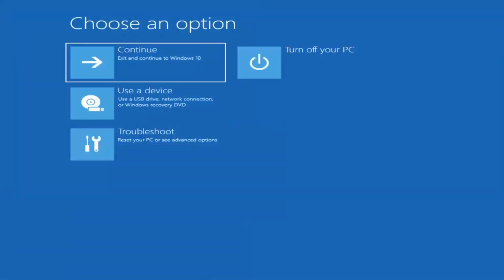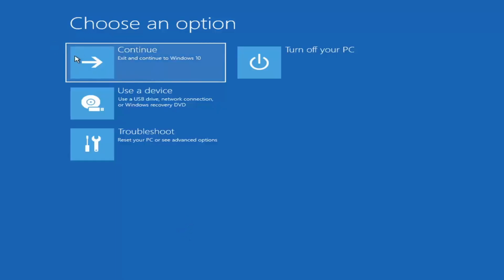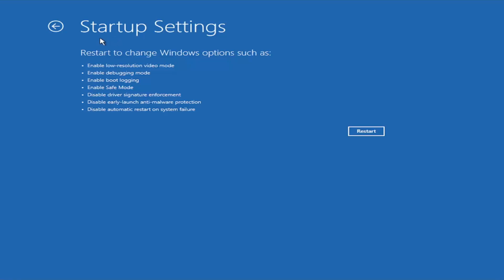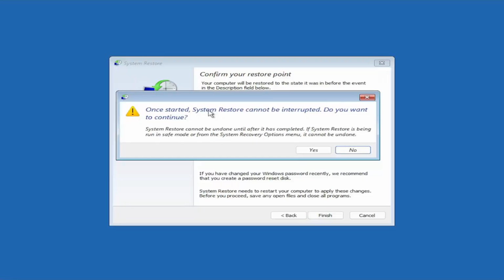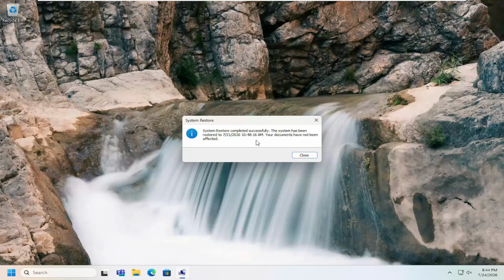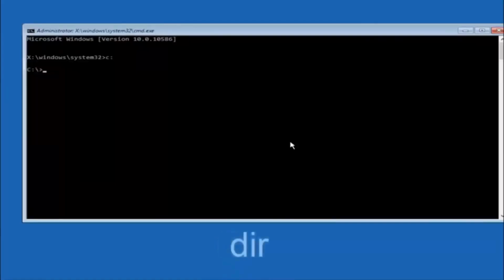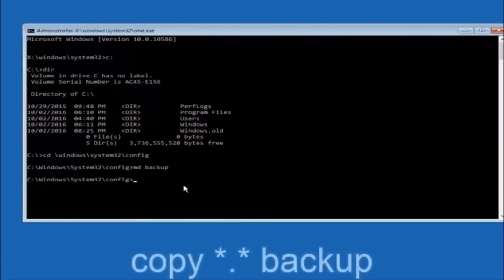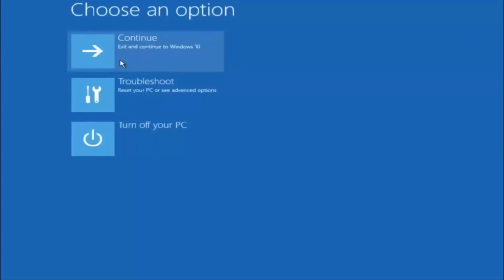How To Fix Blue Screen on Dell Precision 7780 [Solution]